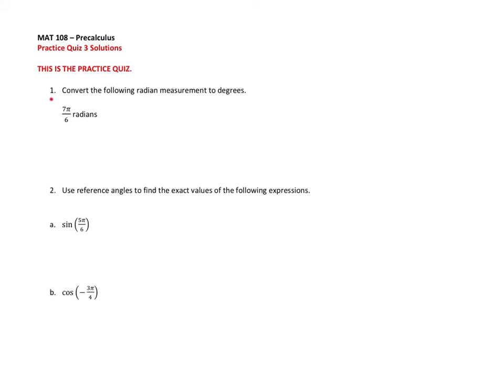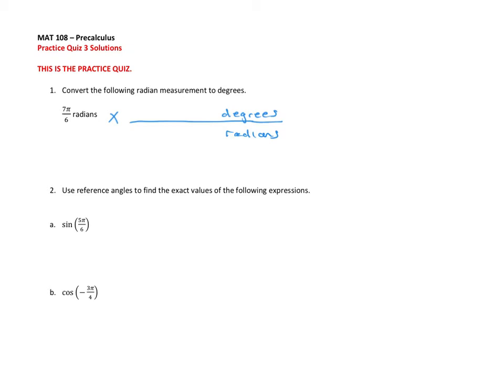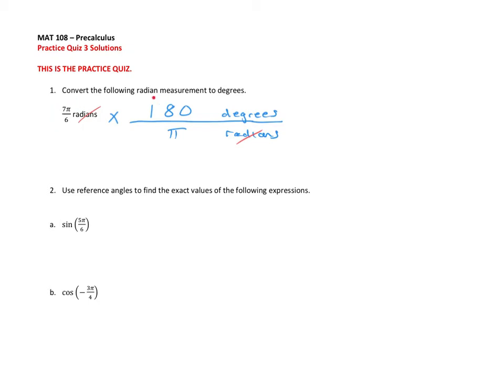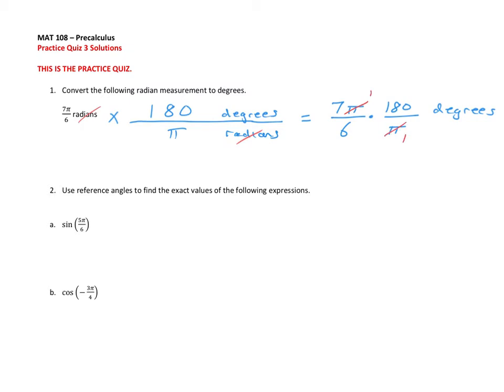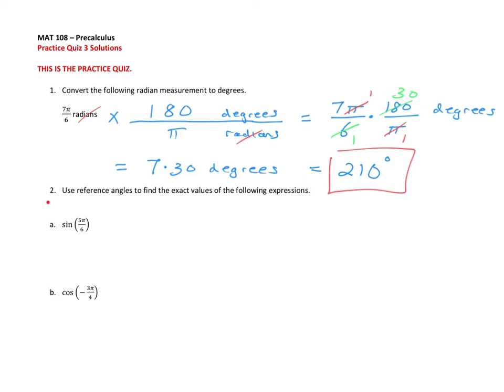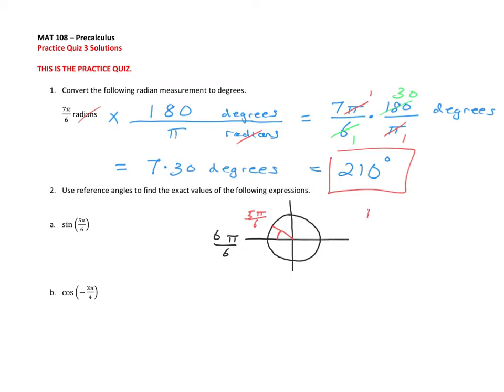MAT 108 Practice Quiz 3 Solutions